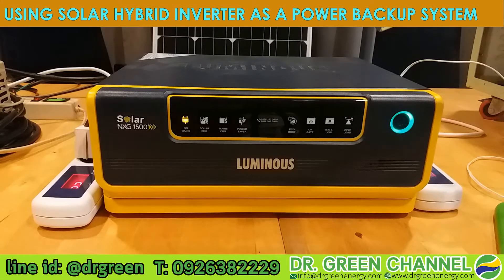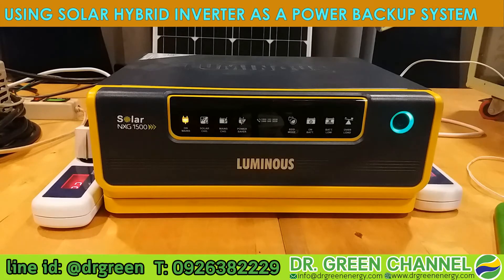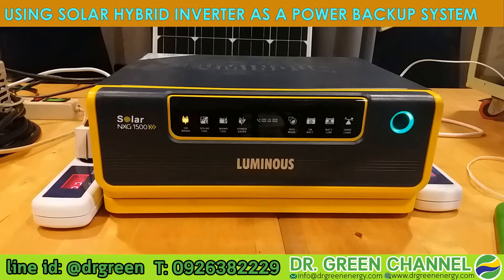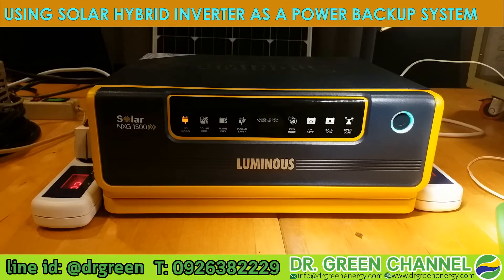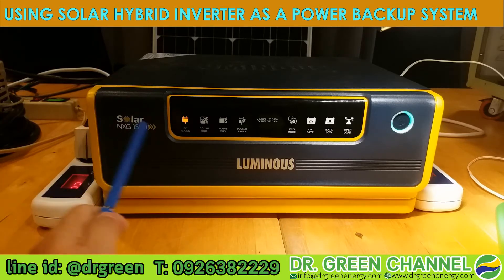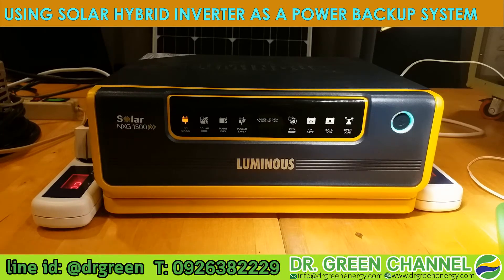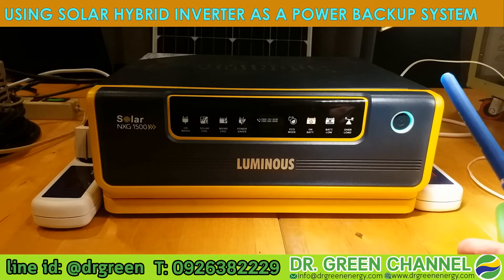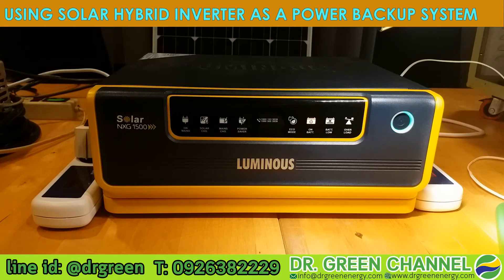Dr. Green Energy - USING THE SOLAR HYBRID INVERTER AS A POWER BACKUP SYSTEM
USING THE SOLAR HYBRID INVERTER AS A POWER BACKUP SYSTEM

ไฮบริด โซล่าร์ อินเวอร์เตอร์ 1500VA/24V มีโซล่าร์ชาร์จเจอร์ในตัว 40A/24V สามารถสำรองไฟหรือเป็น UPS อันดับ1 ของอินเดีย

เพราะ โซลาร์เซลล์ ช่วย ประหยัดไฟ ลดค่าไฟ สำรองไฟ สามารถใช้งานได้ที่ บ้าน สำนักงาน ธนาคาร ร้านค้า ฯลฯ

🔥ราคาโปรฯ ราคาพิเศษ เพียง 8499 บาท🔥
✅ส่งฟรี ✅เก็บเงินปลายทาง

🎉🎉🎉พบ Dr. Green Energy บน JD Central ได้แล้ววันนี้ค่ะ

🔴จากปกติ 1̶5̶7̶9̶0̶ ̶บ̶.̶ ภายใน 30 มิ.ย. 62นี้
☺ สอบถามเพิ่มเติมได้ที่ 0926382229 และ 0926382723 หรือ line id: @drgreen